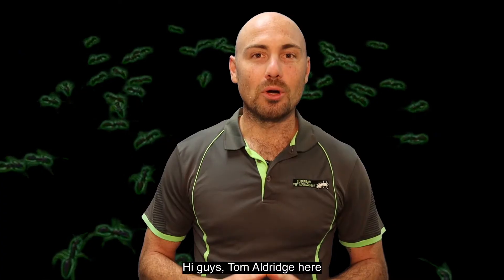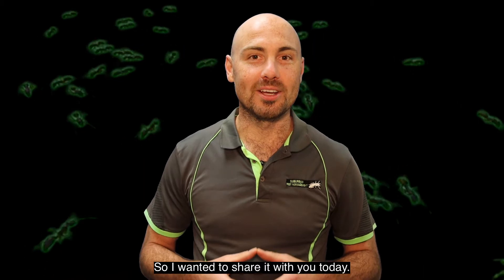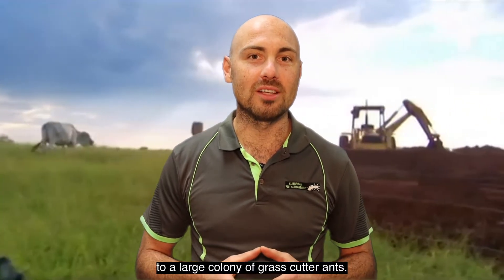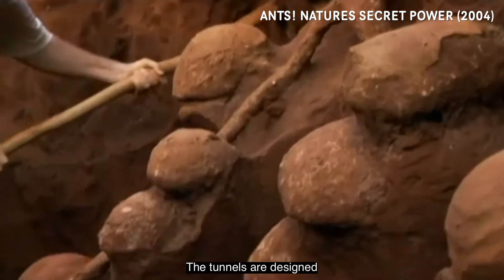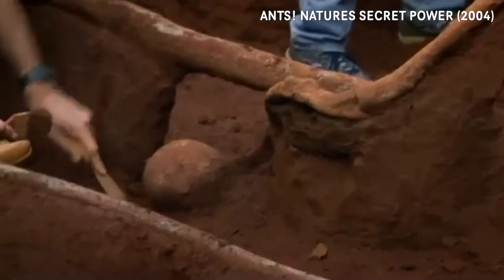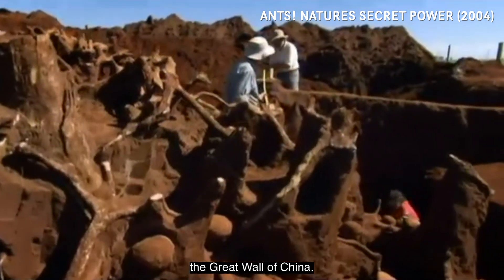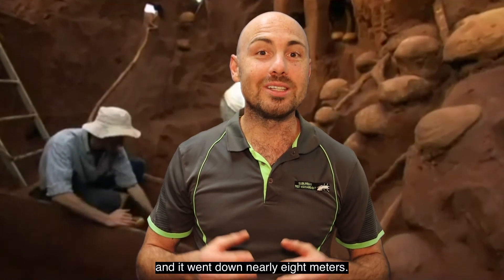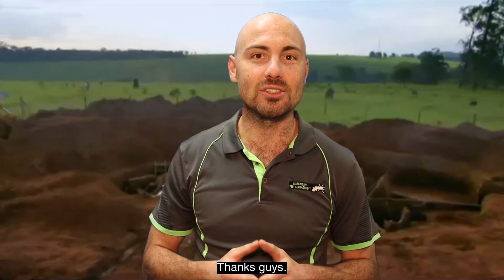The Ant City | Suburban Pest Management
The Ant City 🐜
Ever wondered what the Ant World looks like?
Tom takes a look at "Ants! Natures Secret Power" over on our YouTube Channel! Check it out